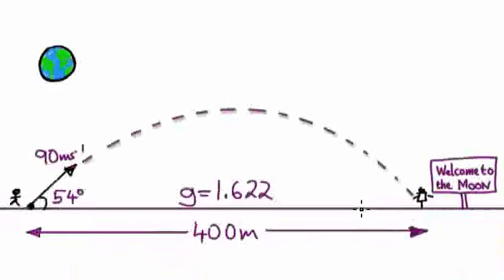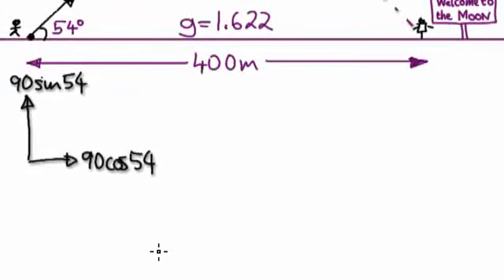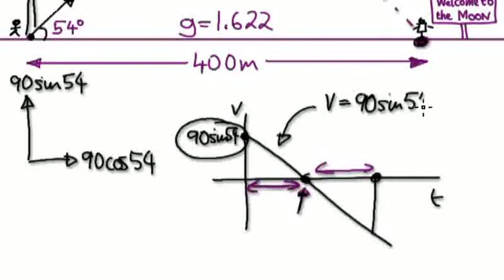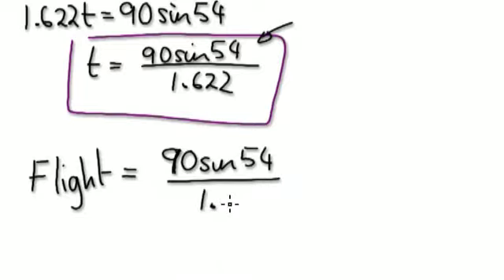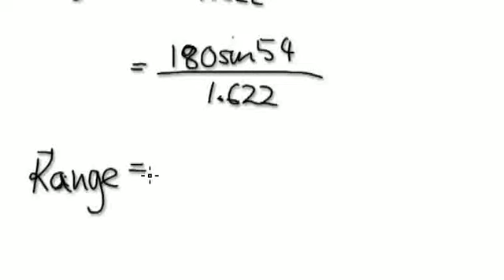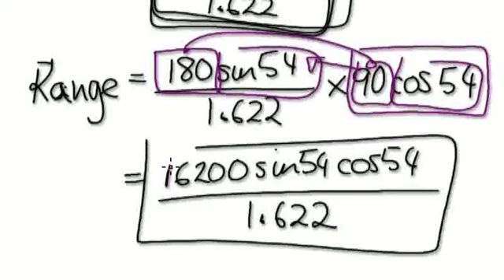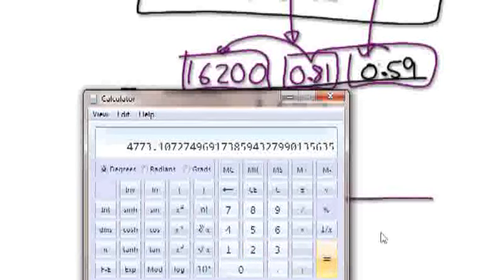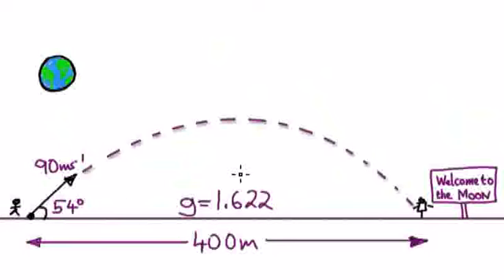Video 684 - Projectiles - Practice 3